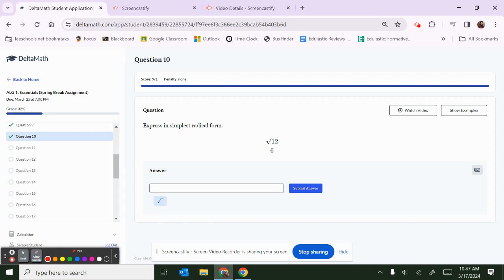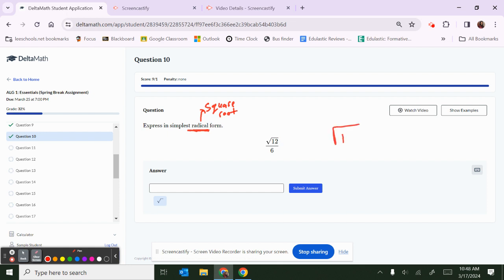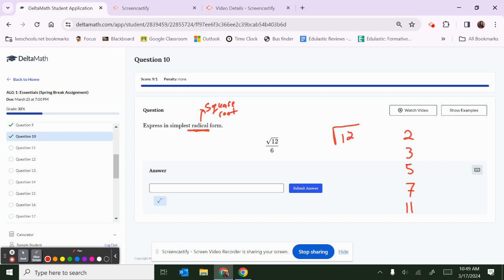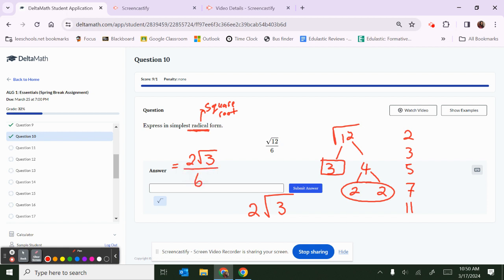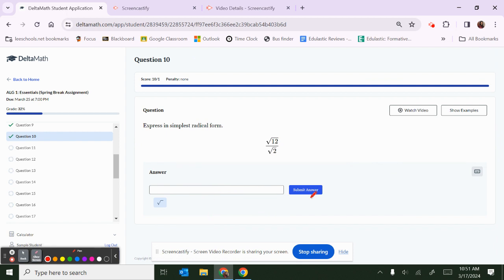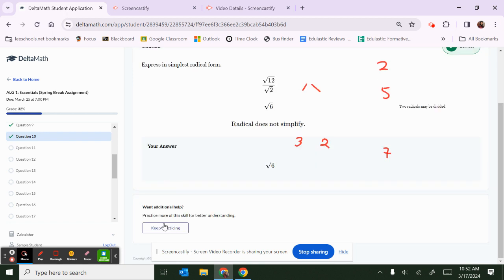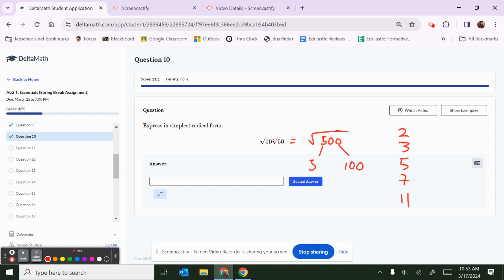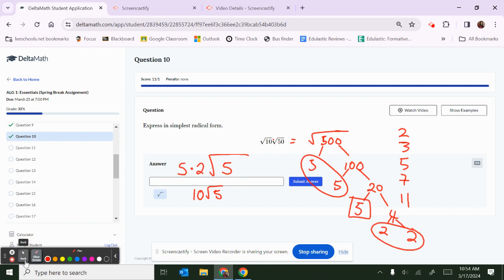Spring Break Assignment - Q10